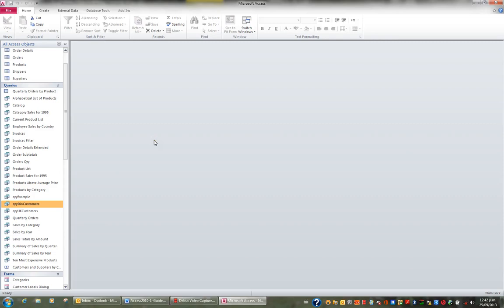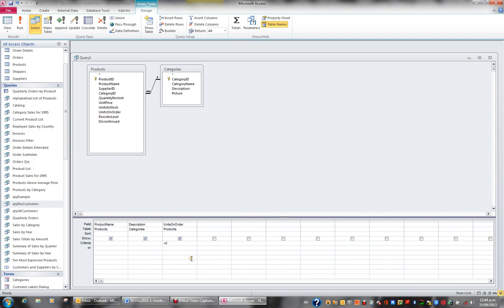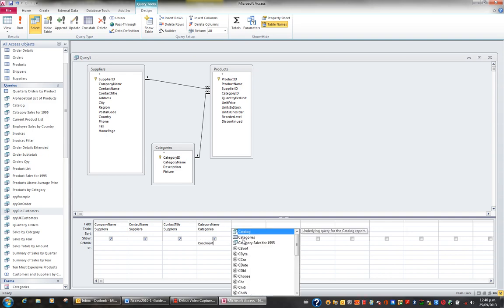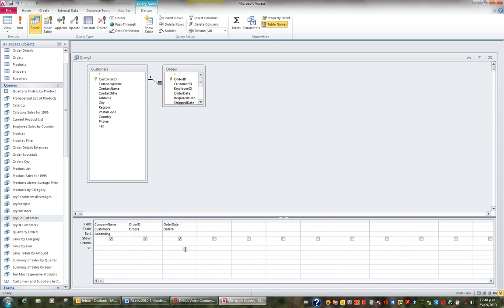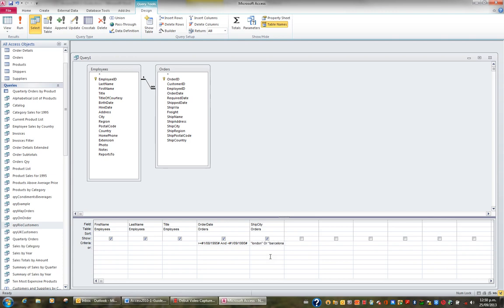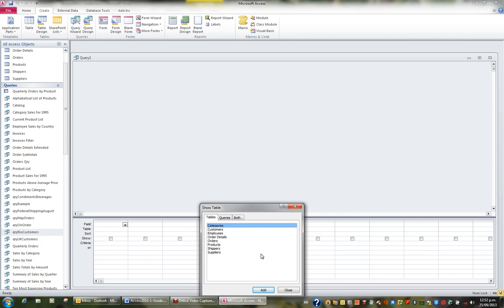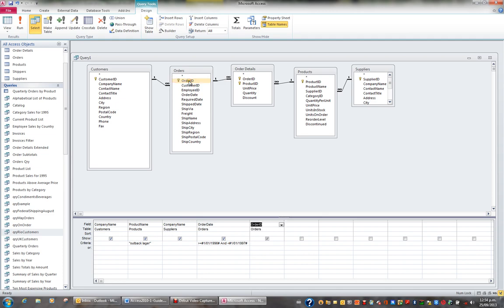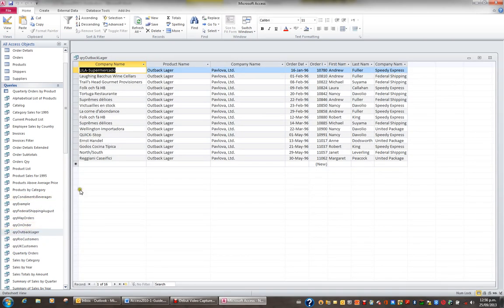Microsoft Access 2010 Video 20 Querying Multiple Tables